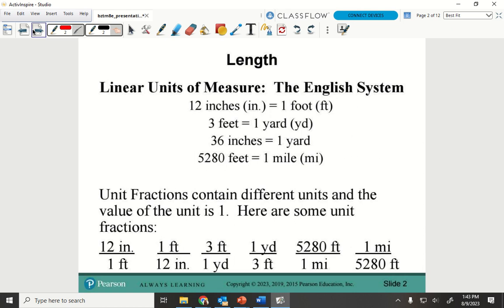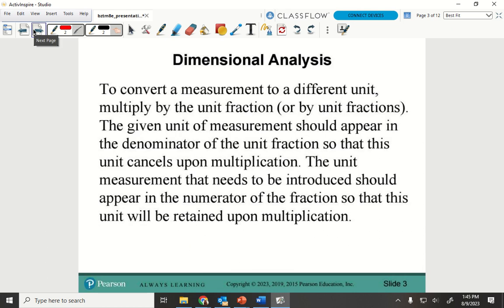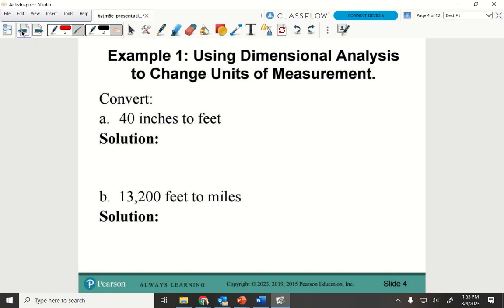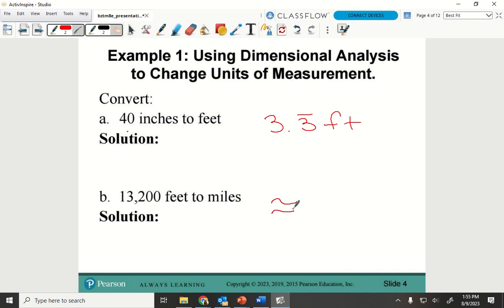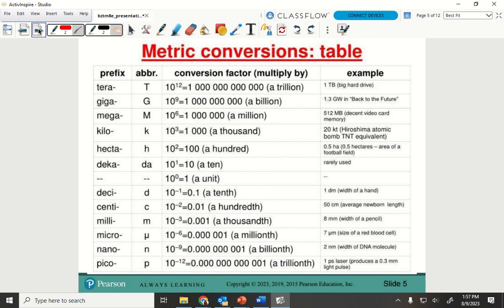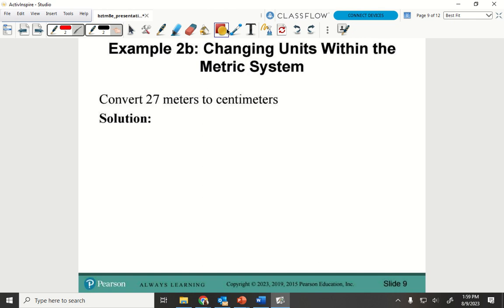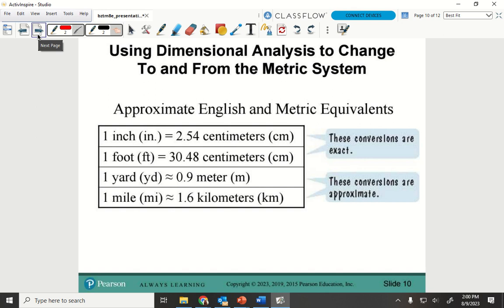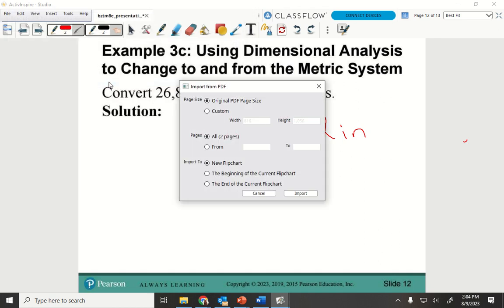9.1 Measure length and The metric System